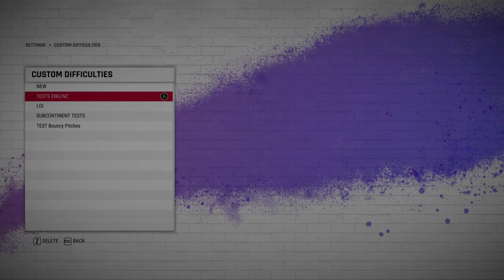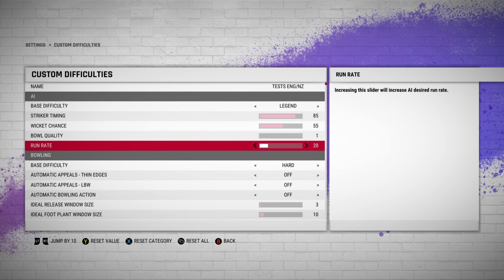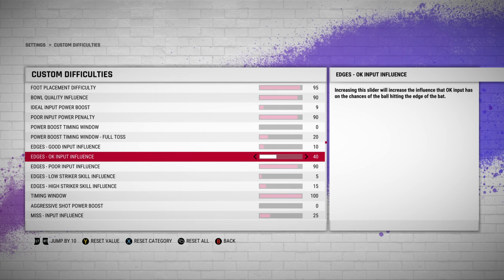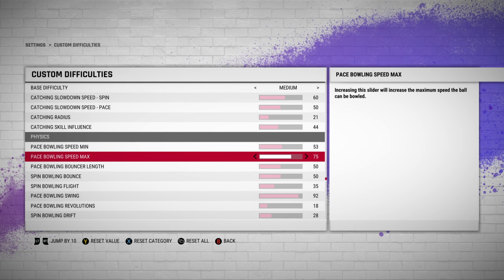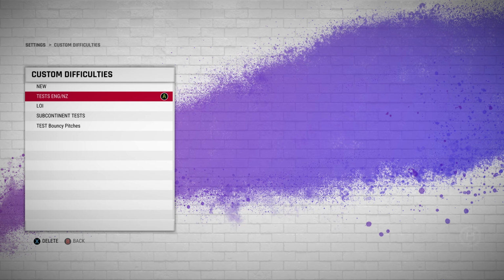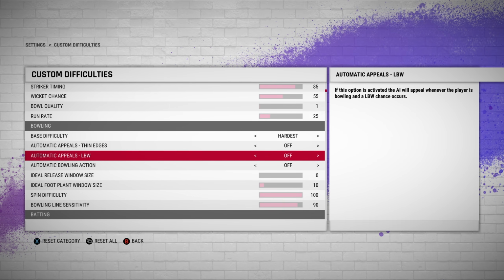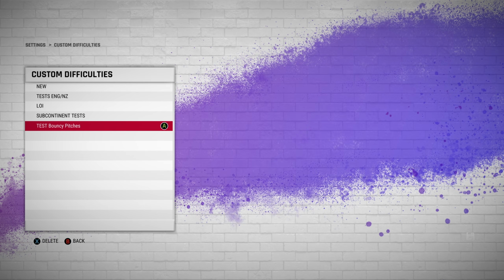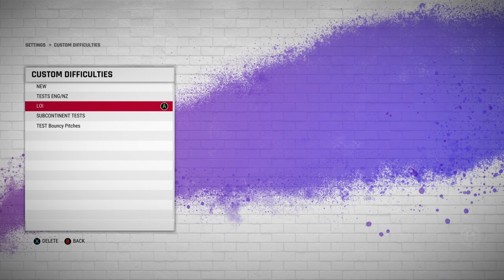All in One SLIDER SETTINGS | CRICKET 22 (22nd Nov 22)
In this Cricket 22 video, I have combined all my slider settings in to one video for better access and ease for you guys.

Game Information: Cricket 22 is a 2021 video game developed by Big Ant Studios and published by Nacon for PC, Playstation, Xbox & Nintendo.

My Spec:
GPU:   RTX 3060ti
RAM:  16 GB
CPU:   AMD Ryzen 5 3500x 6-Core Processor
Controller : Xbox Wireless Controller
Screen : LG UltraGear / 27" / 1440 Resolution / 144 Hz